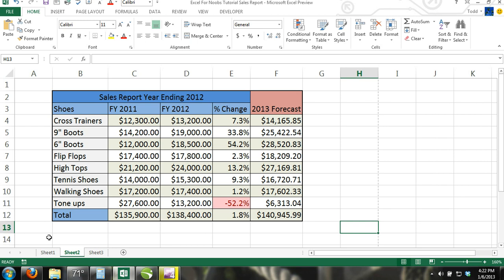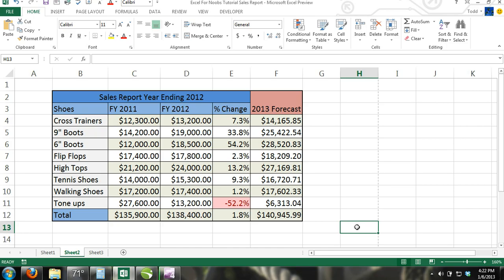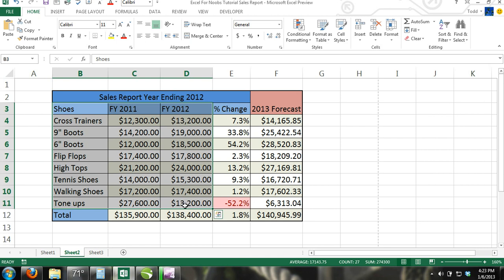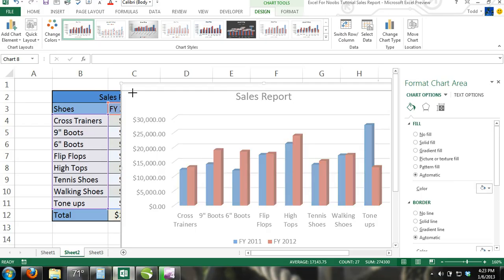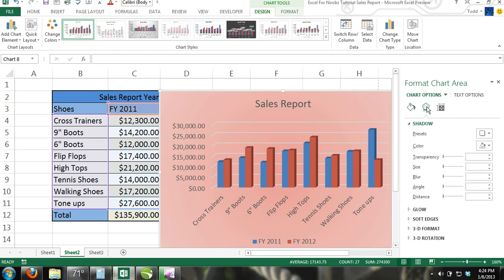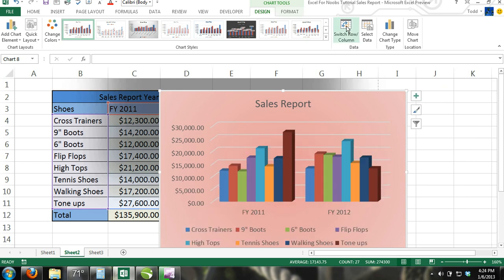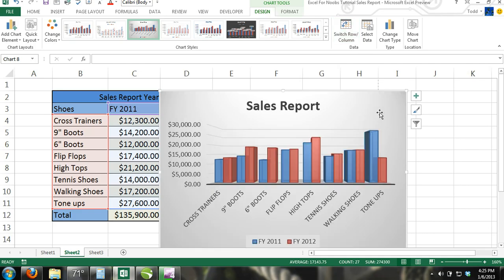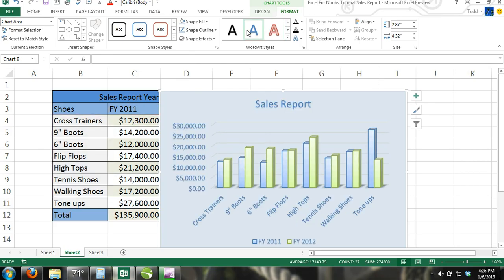Microsoft Excel Tutorial For Beginners #13: Charts - 3D Clustered Column Chart - Formatting Charts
In this Microsoft Excel tutorial we show you how to insert and format charts in Excel. This tutorial will work for Excel 2007, Excel 2010 & Excel 2013